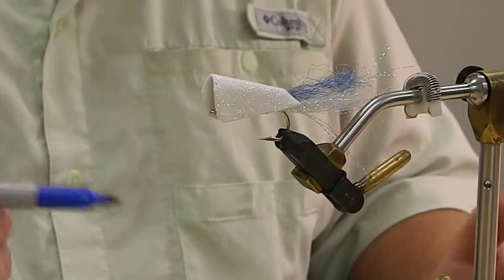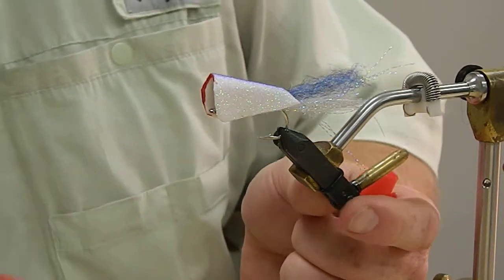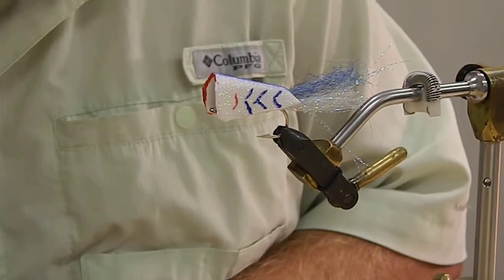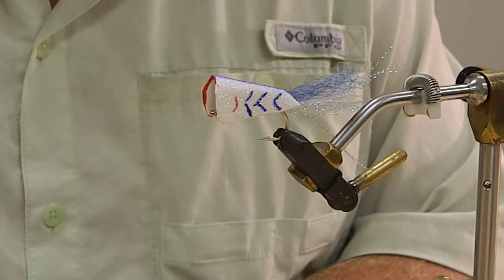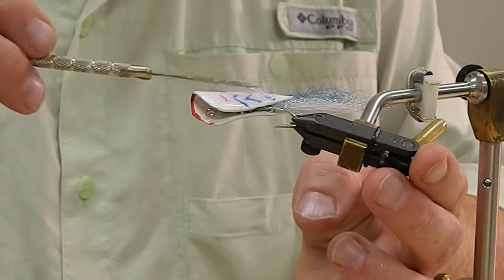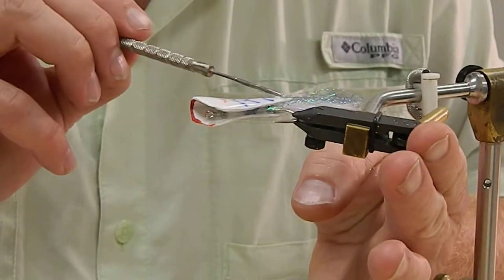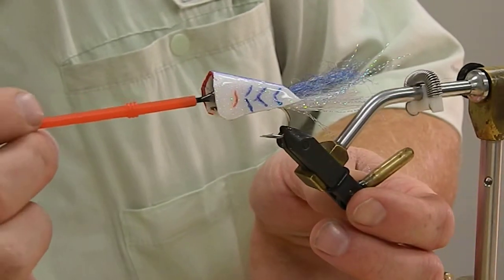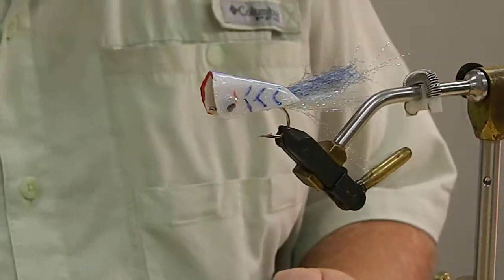Magnolia Fly Fishers Instructional Video - Crease Fly Part II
Albert Wood finishing the crease fly started in Part I